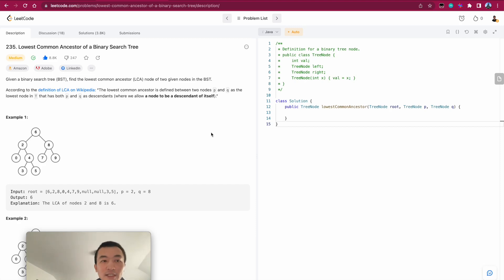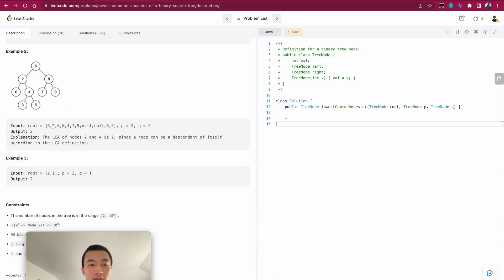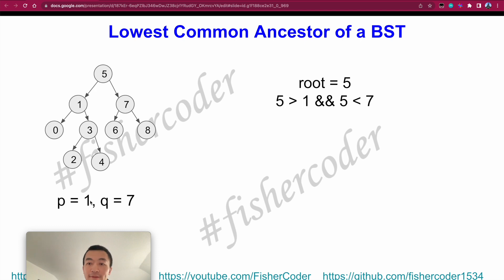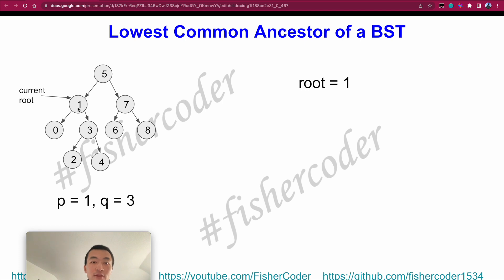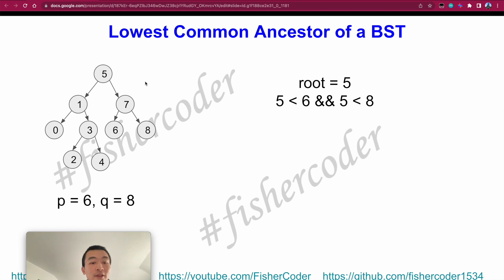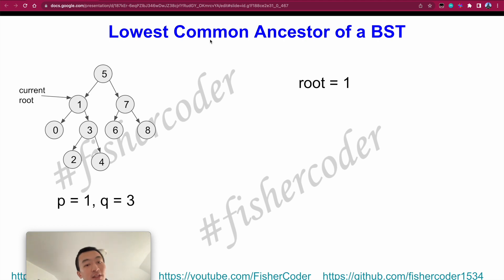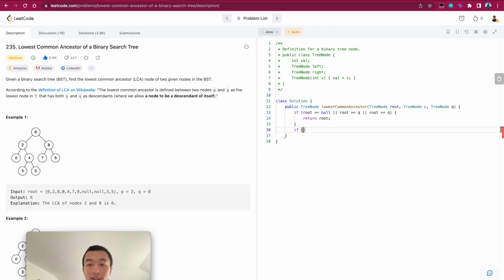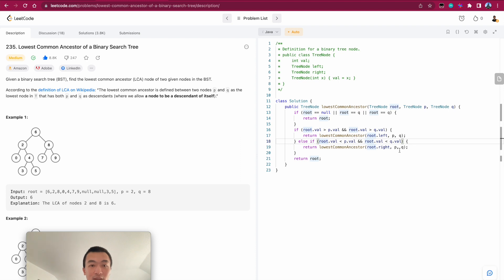LeetCode 235. Lowest Common Ancestor of a Binary Search Tree - Interview Prep Ep 137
Problem link on LeetCode 235. Lowest Common Ancestor of a Binary Search Tree

My ENTIRE Programming Equipment and Computer Science Bookshelf: